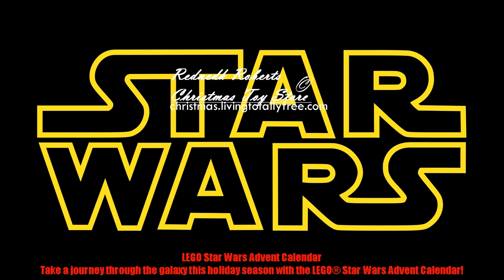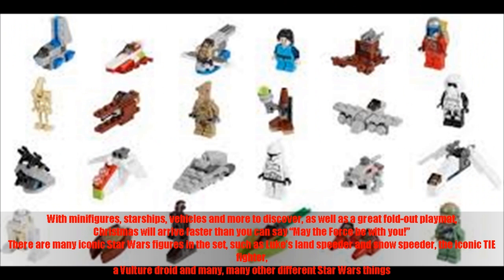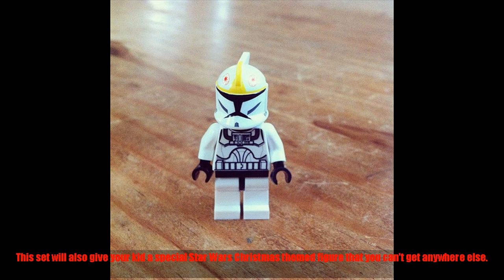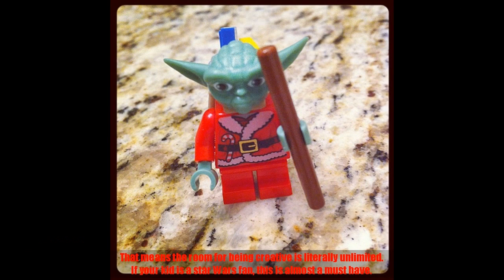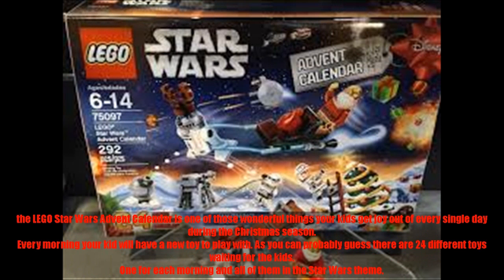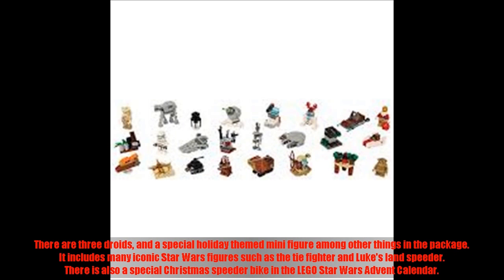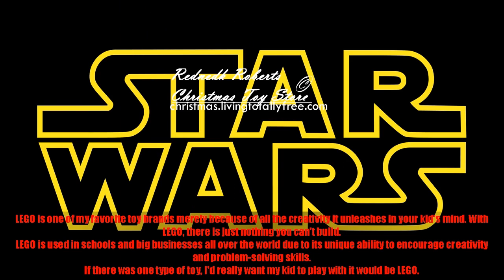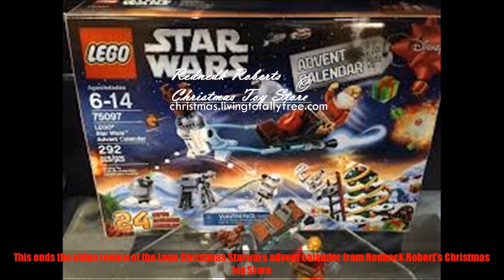Lego Star wars Christmas advent calendar video review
LEGO Star Wars Advent Calendar
Take a journey through the galaxy this holiday season with the LEGO® Star Wars Advent Calendar!
Open each of the 24 doors to reveal a fun Tatooine, Endor, Hoth, Space or Christmas-themed gift.
With minifigures, starships, vehicles and more to discover, as well as a great fold-out playmat,
Christmas will arrive faster than you can say “May the Force be with you!”
There are many iconic Star Wars figures in the set, such as Luke's land speeder and snow speeder, the iconic TIE fighter,
a Vulture droid and many, many other different Star Wars things.
This set will also give your kid a special Star Wars Christmas themed figure that you can't get anywhere else.

This LEGO items can off course be used with all the other LEGO stuff your kid has. That's the great thing about LEGO.
Any LEGO item can be used with any other LEGO item. That means the room for being creative is literally unlimited.
If your kid is a star Wars fan, this is almost a must have. Let's take a moment to look at some of the pros and cons.

Pros
Special Christmas themed figure
Problem solving skill builder
unleashes creativity

Cons
There are just 24 items

The LEGO Star Wars Advent Calendar is one of those wonderful things your kids get joy out of every single day during the Christmas season.
Every morning your kid will have a new toy to play with. As you can probably guess there are 24 different toys waiting for the kids.
One for each morning and all of them in the Star Wars theme. There are three droids, and a special holiday themed mini figure among other things in the package.
It includes many iconic Star Wars figures such as the tie fighter and Luke's land speeder.
There is also a special Christmas speeder bike in the LEGO Star Wars Advent Calendar.
 LEGO is one of my favorite toy brands merely because of all the creativity it unleashes in your kid's mind. With LEGO, there is just nothing you can't build.
LEGO is used in schools and big businesses all over the world due to its unique ability to encourage creativity and problem-solving skills.
If there was one type of toy, I'd really want my kid to play with it would be LEGO.